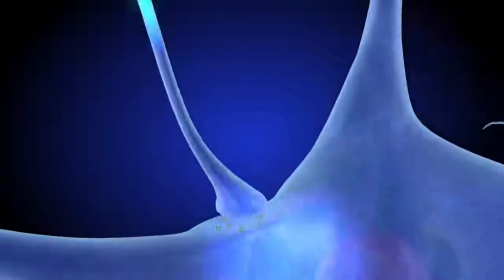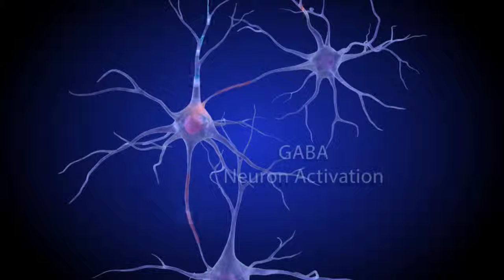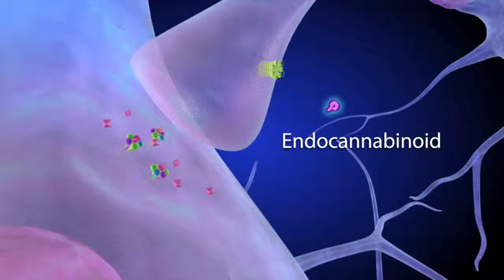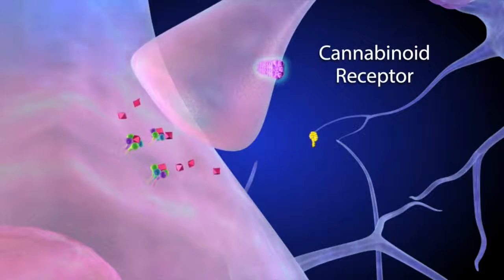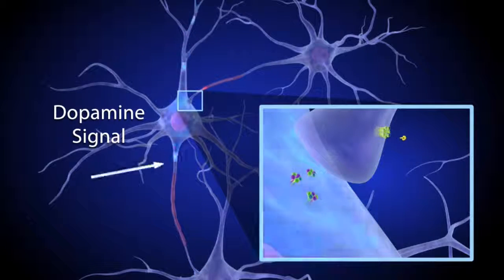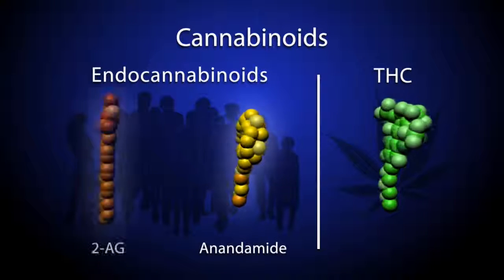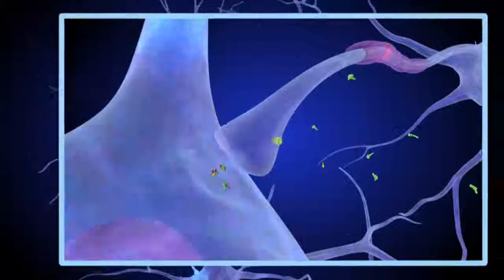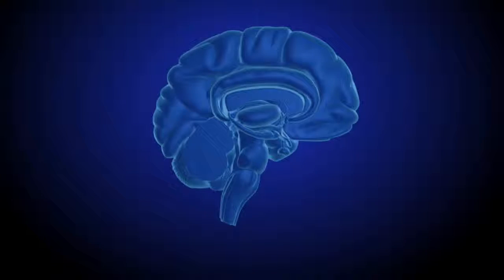The Reward Circuit How the Brain Responds to Marijuana (2016) HD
Learn about the brain reward system and the biochemical processes that occur during marijuana use.
Source: National Institute on Drug Abuse (NIDA/NIH)